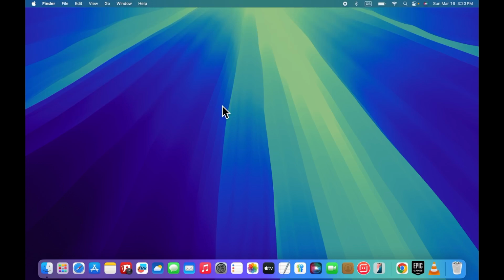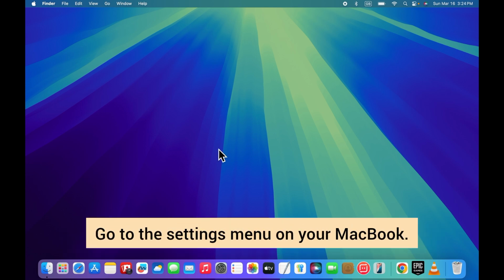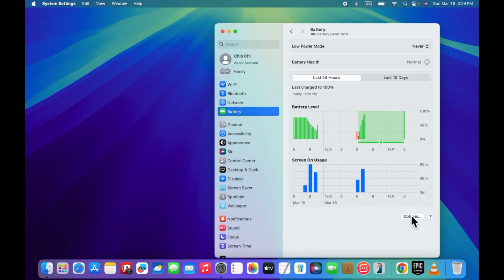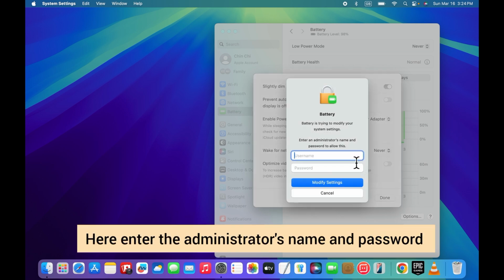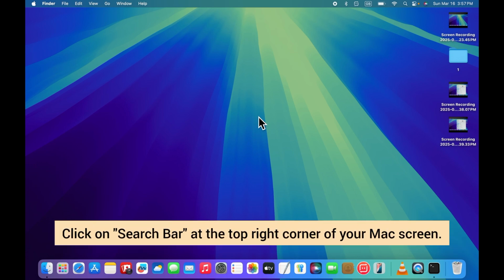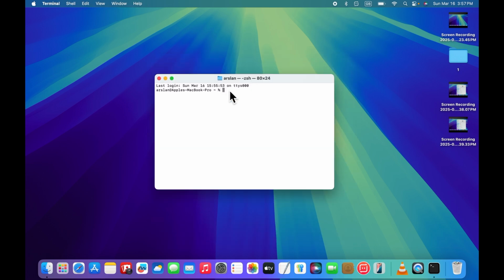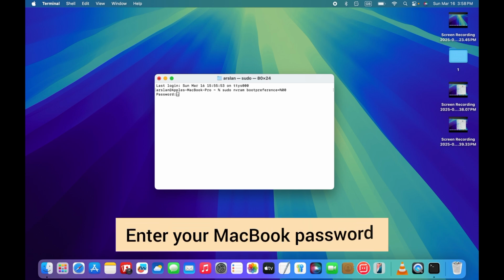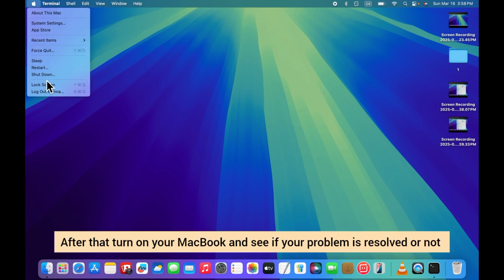How to Stop MacBook From Turning on Automatically /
How to disable auto turn on & power on lid open for a MacBook Pro and Air